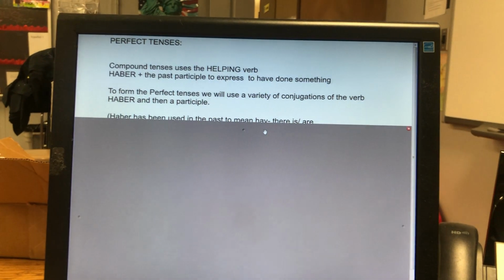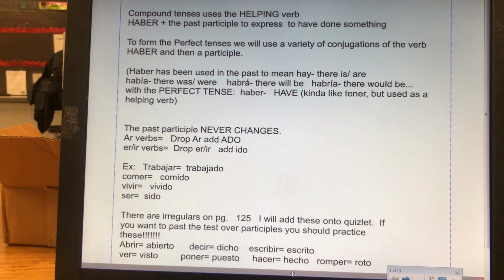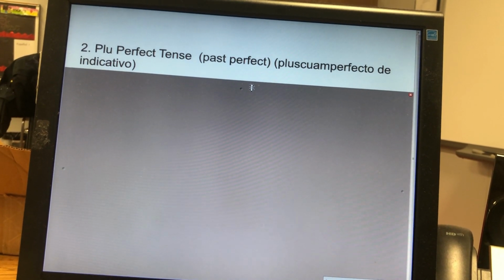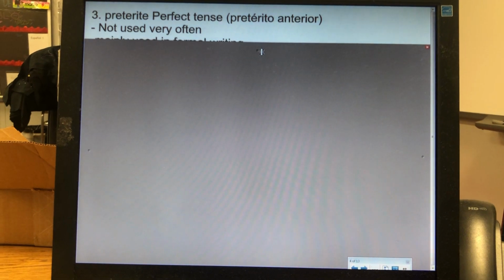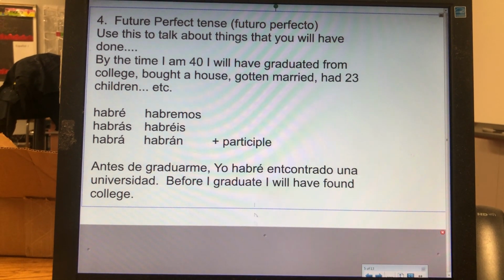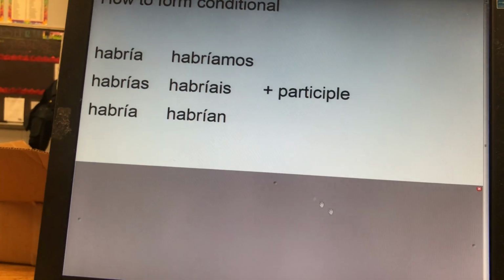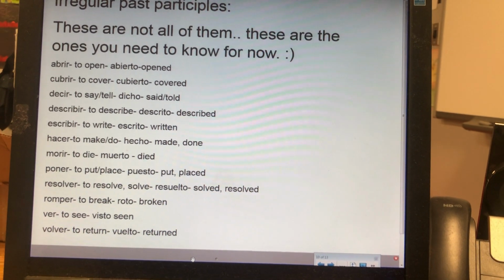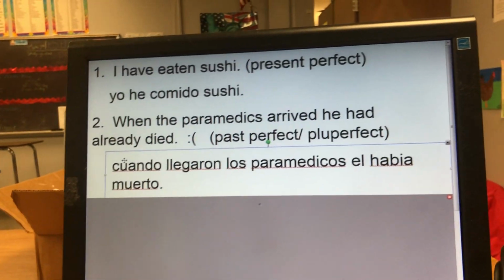Esp. 3 Part 1 perfect tense notes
Esp. 3 Part 1 Perfect tenses notes